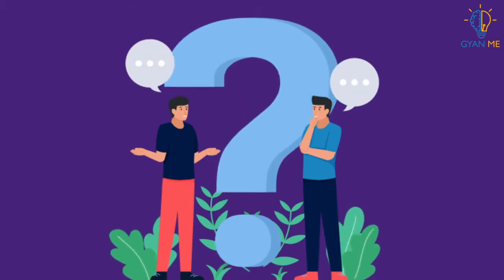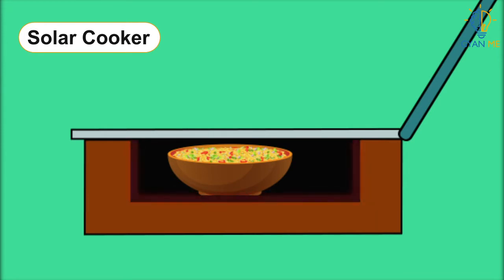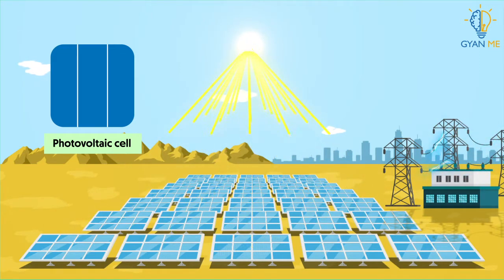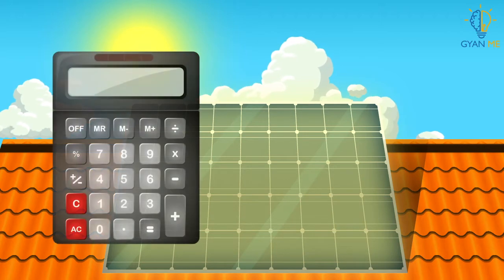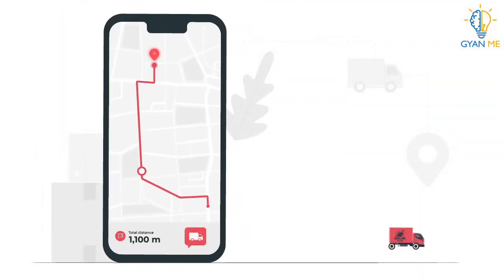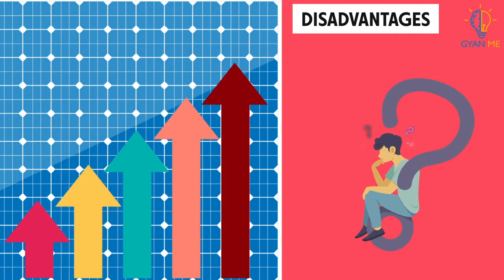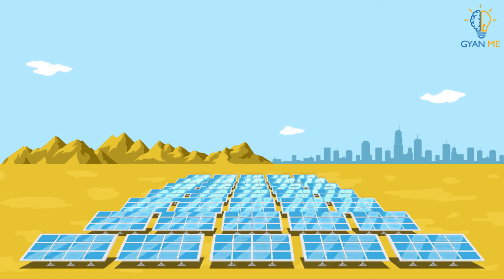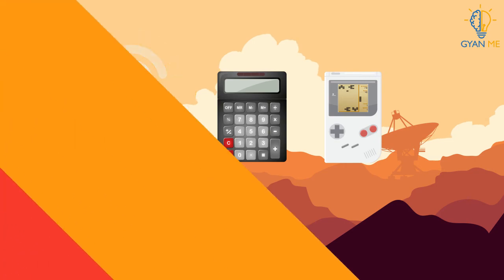Solar Energy : Part 2 | Part 15 | Ch. 14 | English | Class 10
To view all videos based on Sources of Energy, download our application from play store: